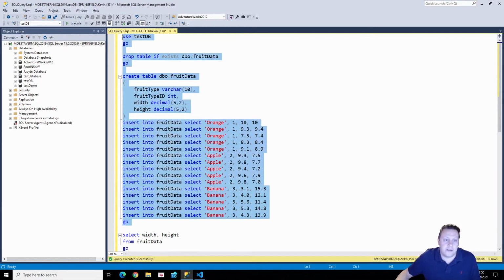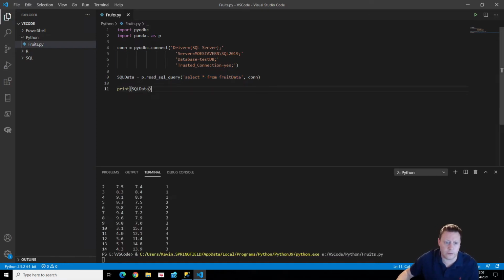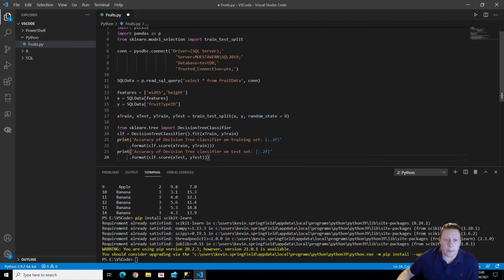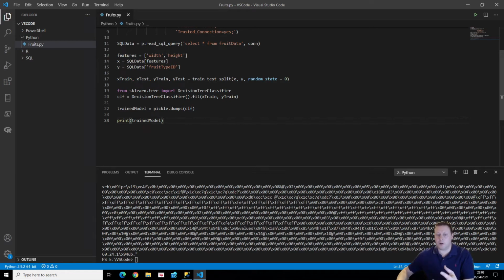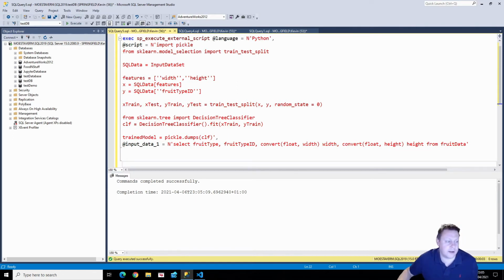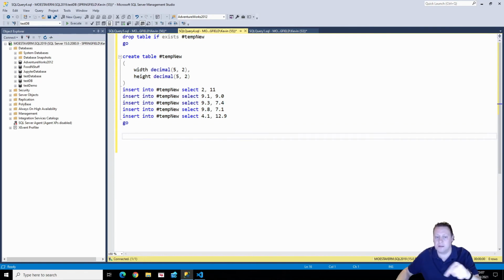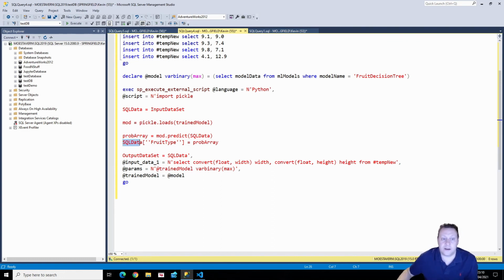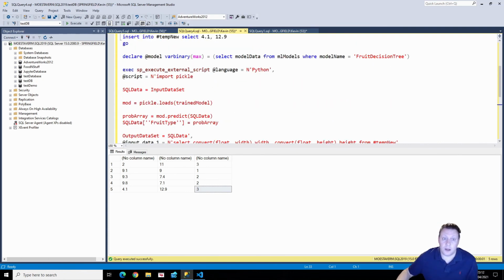Store Python Models in SQL Server for your ETL Processing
In this video we'll show how you can generate a very basic Machine Learning Model in Python, then store that model in SQL Server so that we can call on it and use it as part of an ETL process.

First we generate a model using pure Python, then we migrate that into SQL Server's sp_execute_external_script procedure.

From here we can export the generated Python Model into a SQL Server table.

Once stored, we can use that Model to process data within our ETL in order to classify data prior to making the data live, allowing us to better clean and normalise our data within the ETL process.

Check out our other videos as well, we cover basic PowerShell and Docker alongside our SQL Server based content and we're hoping to expand out further into Power BI, Python, R and other areas.

I'll make sure I put all code onto the company blog so that everything in the video can be reproduced.